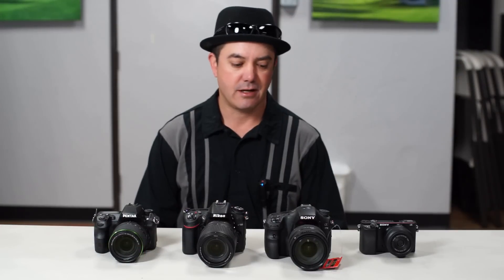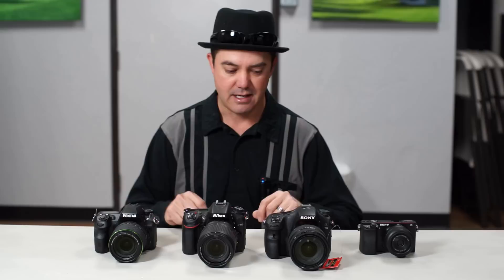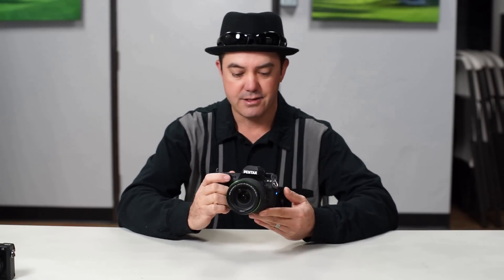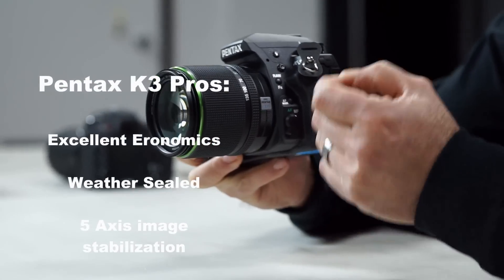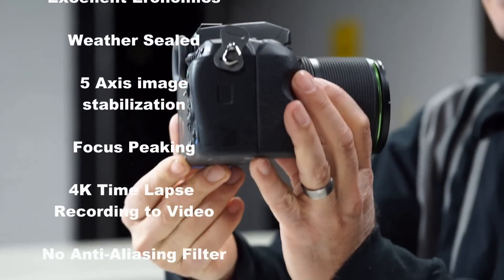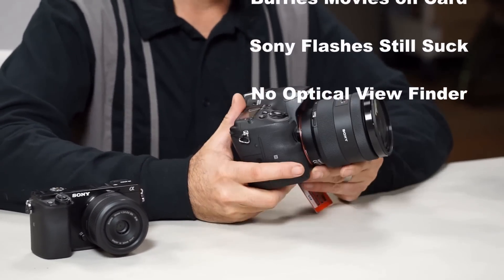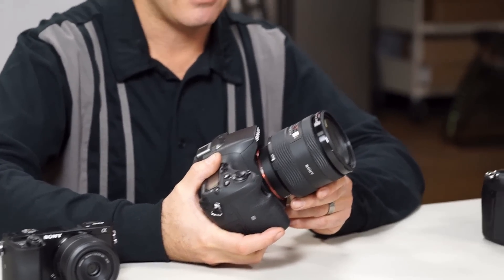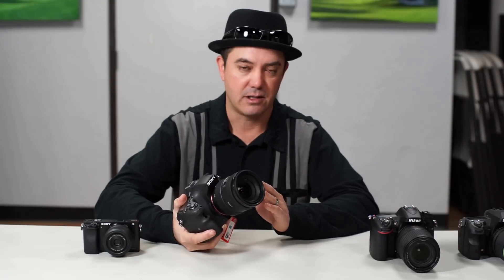24 Megapixel DSLRs from Pentax, Sony and Nikon Review and Comparision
24MP flag ship APSC size DLSRs from Sony, Nikon and Pentax that all have roughly the same sensor. This is a quick overview review of the pros and cons of the Nikon D7100, Sony A77 II, Pentax K3 and the Sony a6000. These cameras can be purchased at Tempe Camera.